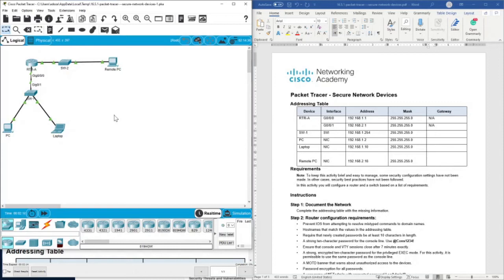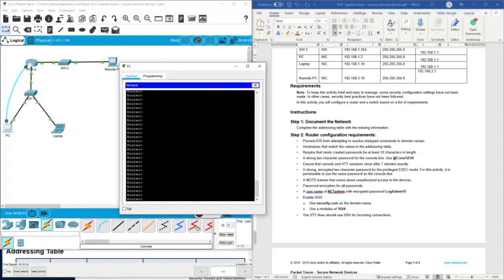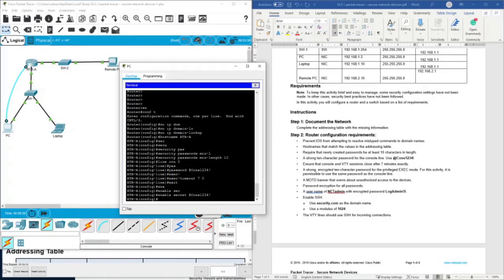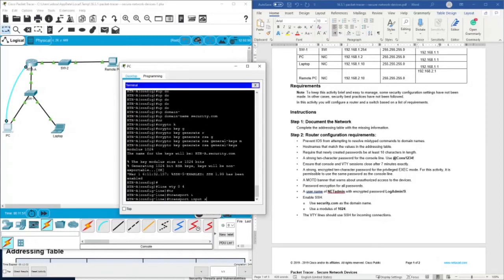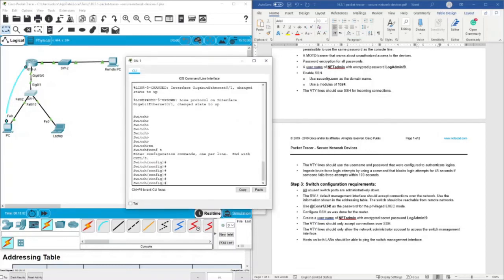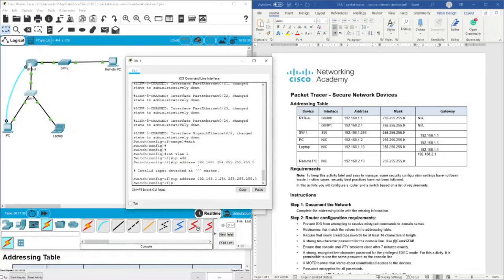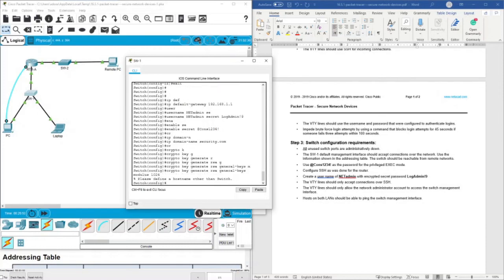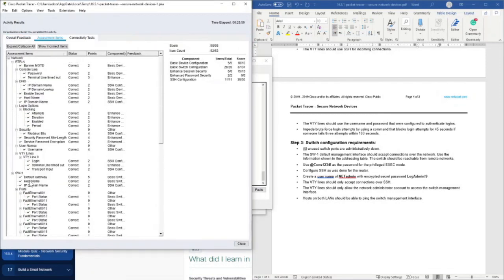(CCNA7-1-v7) 16.5.1 Secure Network Devices